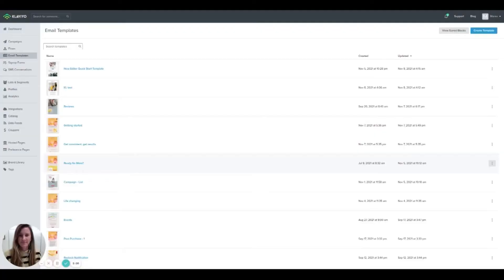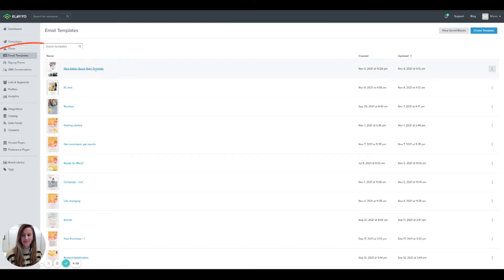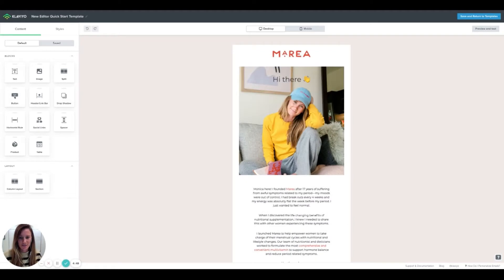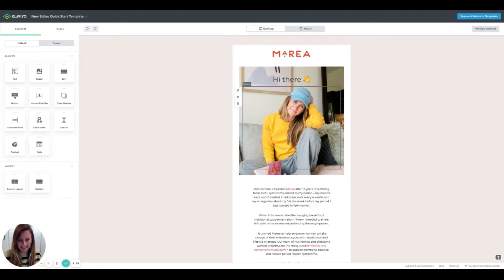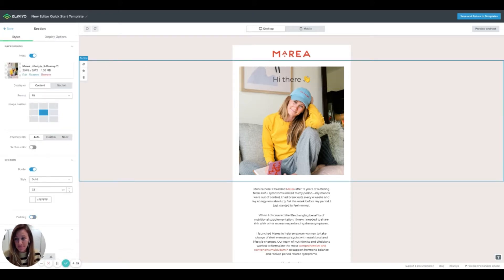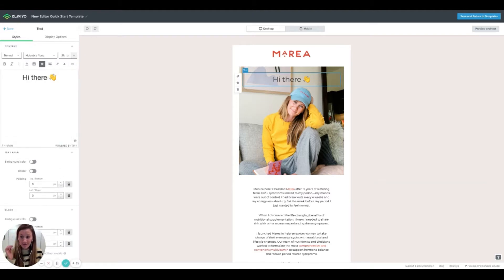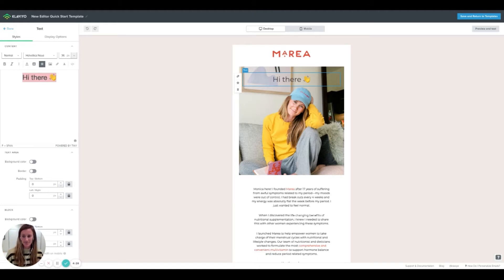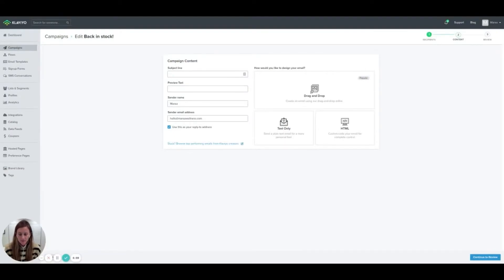NEW Klaviyo Template Editor | November 2021 Updates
Klaviyo just made some amazing new updates including an all new template editor and I'm so excited to share my favorite parts including:
-All new Klaviyo sections
-Background images
-Universal editing

Have you found something in my videos helpful?

DON’T FORGET…